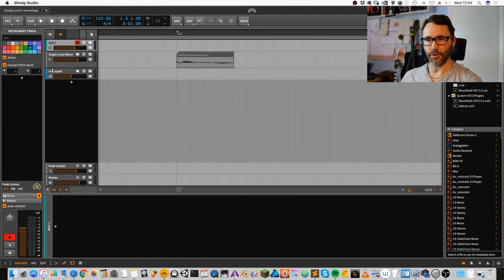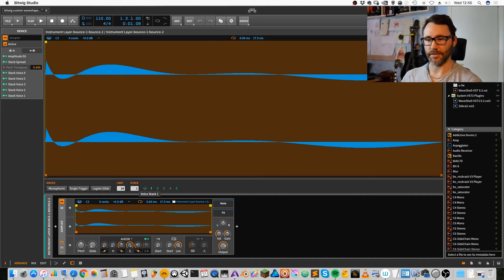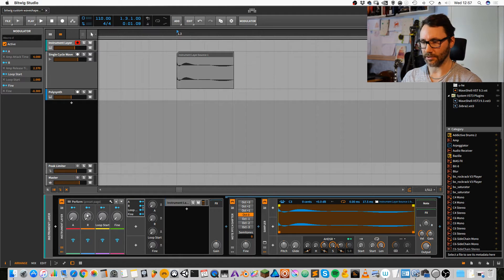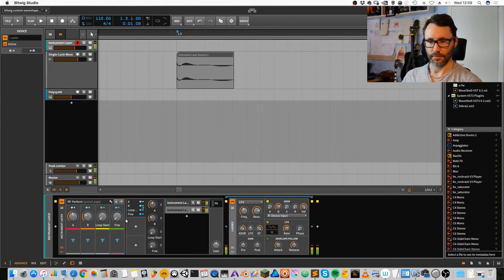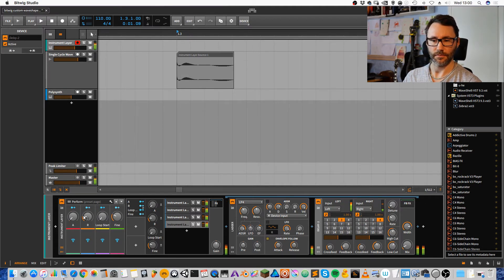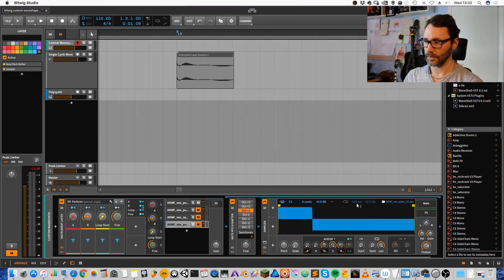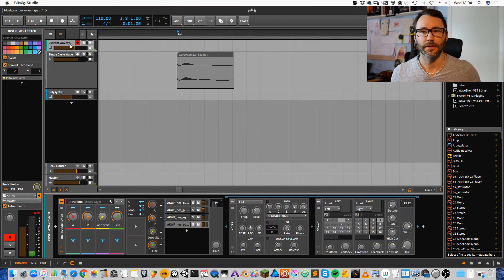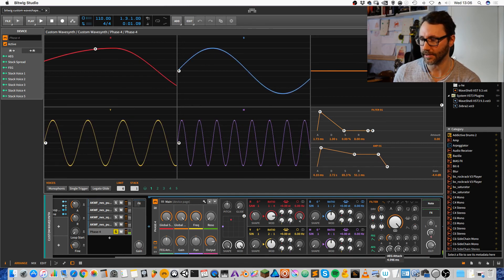Bitwig - How to create Custom Waveform Synth - Sound Design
A quick Bitwig tutorial with the idea of how to create your own custom waveform synth and setup macros to control the sounds spread both in pitch and panning. Quick an easy!
If you are lazy you can download the preset below.

1. We start by adding a single cycle waveform to a sampler.
2. Setup basic modulations params and hook them up to macros.
3. Move the sampler into a Instrument Layer.
4. Duplicate the sampler so we have multiple instances.
5. Adjust the instances to get different versions and a wider sound.
6. Epic spread control with the macro!
7. Cake is ready to serve!

PS. Don't forget to tune your custom synth so you can use it effectively in your own tracks. =)

Single cycle waveforms are tiny audio files (often in .wav format) that a synth can read to use as oscillator shapes.

Who am I:
A swedish creative working with design, sound and music @ morningdewmedia.com

Interested in more about Sound Design and Composition? These are the topics we cover!

Workstation & Studio
FREE Content & Features
Software & Hardware